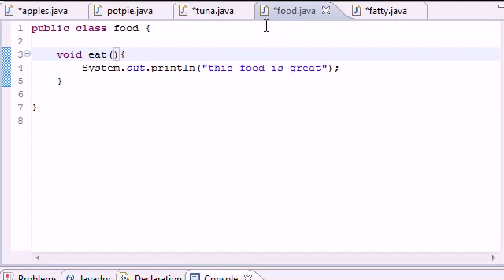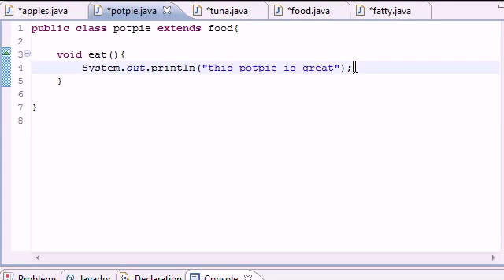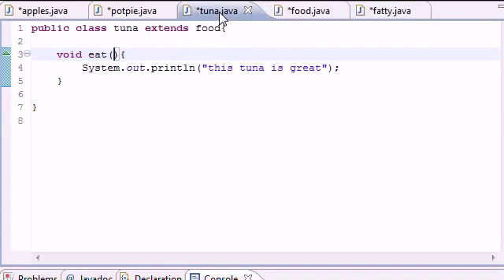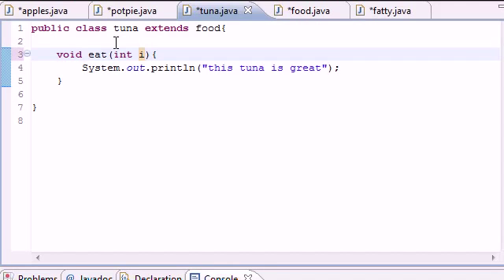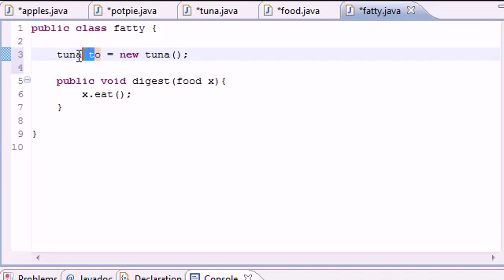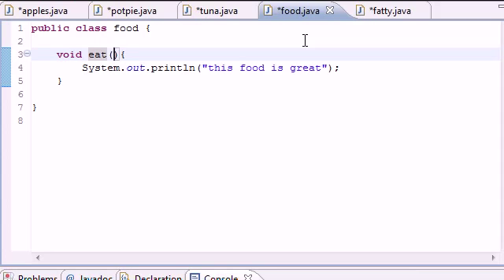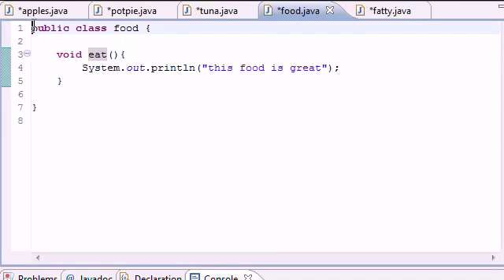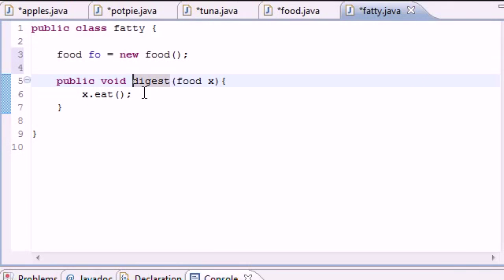Java Programming Tutorial 57 Overriding Rules